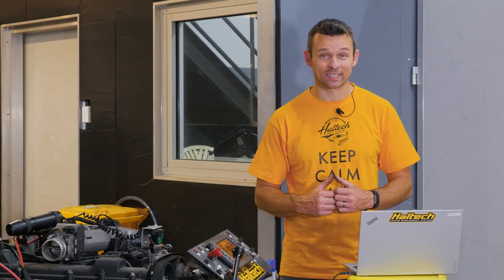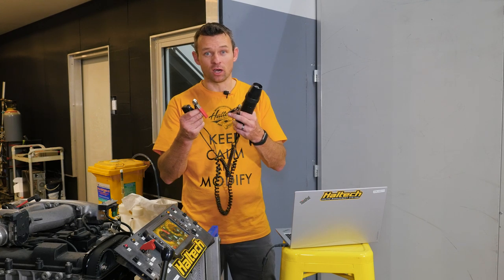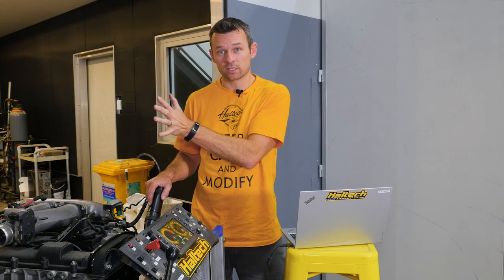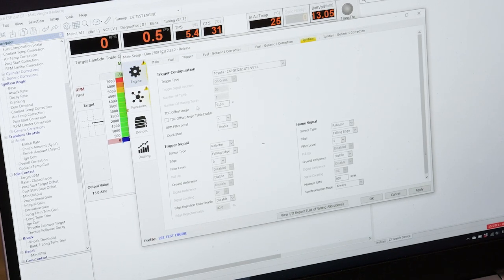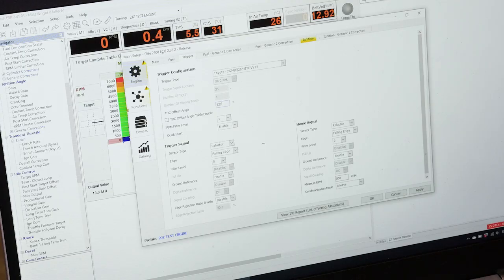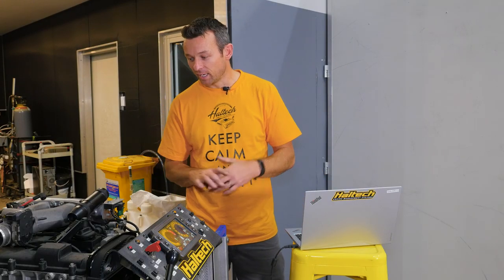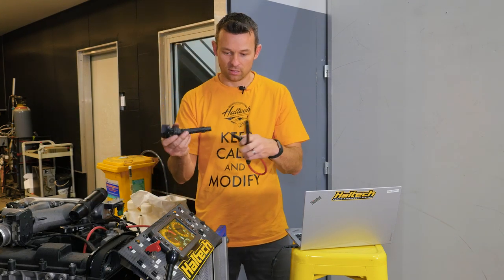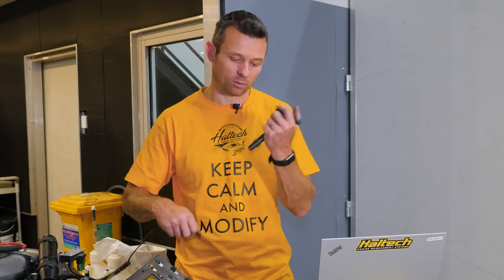💬 How To Use a Timing Light + Base Timing Setup | TECHNICALLY SPEAKING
Today's video covers a topic which is relatively simple but at the same time is a subject that we constantly get asked to explain and that is  - how to use a timing light to set up your base timing. Matt goes over the basics in this quick step-by-step tutorial. Got a topic you'd like us to cover? Leave it in the comments section!